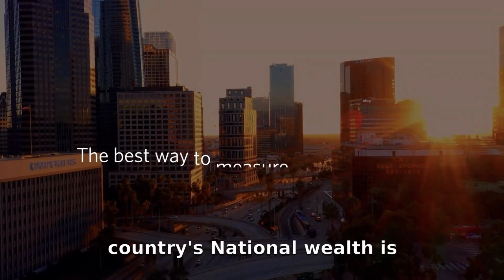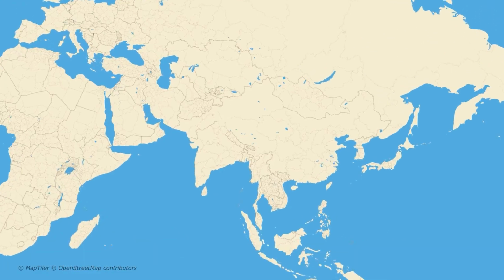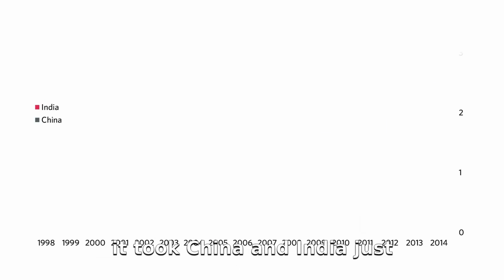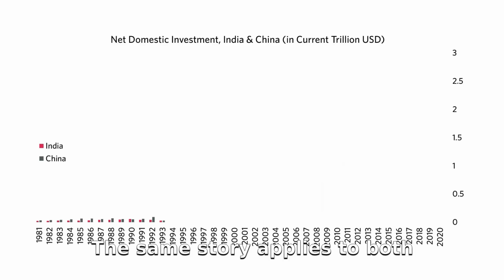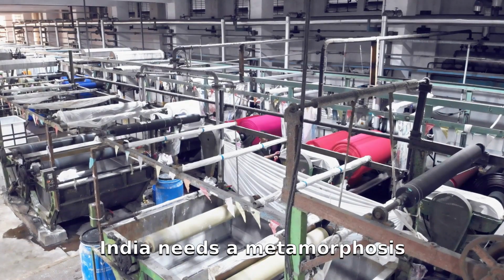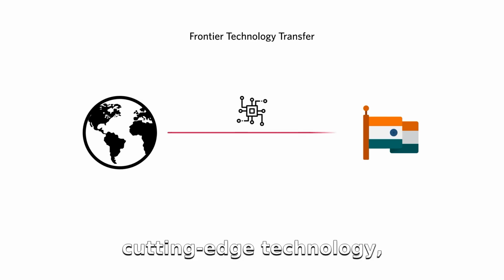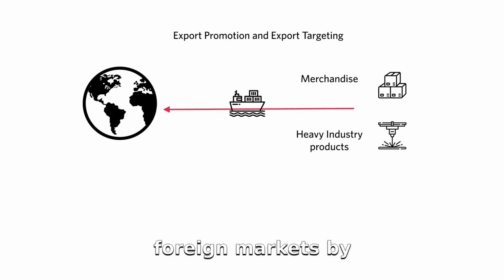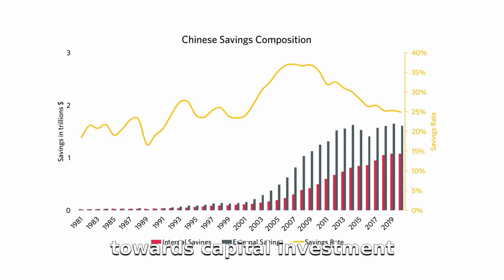How Can India Develop in 25 Years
Welcome to Economic Development Unravelled Channel, which is dedicated to investigate, solve and explain economic development.

This video explores the most important question: How Can India Develop Rapidly in Less than 25 Years

The Video has Four Sections:
1 Why is India Lagging
2 Precursor
3 Closing the Gap
4 Results

FIRST SECTION: Why is India Lagging
The first section deals with the basic but important question: why is India still a developing country even after 75 years had passed since the nation gained independence?

It begins with how the Indian leaders in the upper echelons of power has vast aspirations to transform the new nation from illiteracy, backwardness, and extreme poverty into a prosperous one.

But today, it is crystal clear that India has failed to develop rapidly and close the gap with the Western World in science and engineering, infrastructure and income levels.

India, with an annual income per capita of just 2000 US dollars, sits in the World Bank’s Lower-Middle Income category.

The video introduces the topic of National Wealth and recommends you to watch it or skip if you have already watched a separate video on it.

SECOND SECTION: Precursor

This section visualises the key indicators of India and China using a few important macro parameters such as national income and investment.

Chart-01 Population, India & China
Chart-02 Working-age population
Chart-03 India & China GDP
Chart-04 Annual GDP per Capita Growth Rate Comparison, India & China
Chart-05 Gross Fixed Capital Investment, India & China
Chart-06 Net Domestic Investment, India & China
Chart-07 Net National Income per Capita, India & China

SECOND THREE: Closing the Gap

Based on the groundbreaking research in economics, published in this latest book, The General Theory of Rapid Economic Development, the section discusses what a developing country like India needs to do to get on the development curve.

The most important point being, to close the gap with China, India needs to massively up the pace of how much it invests in new capital each year. That means it needs to increase the size of its net domestic investment.

The section gets into deep dive discussion of the four mechanisms that will put India on track to develop in 25-years.

1 Industry Promotion
2 Second, Frontier Technology Transfer
3 Export Promotion and Export Targeting
4 Imports Tariffs Enforcement

SECOND FOUR: Results

This section discusses what happens when India switches the modus operandi.

The video also gives a brief introducing to the book, The General Theory of Rapid Economic Development.

to learn more about the content in this video.
The book deals with the greatest issue facing the Global South. That is, the economic development of low-income nations.

Like this video if you are looking forward to its release.